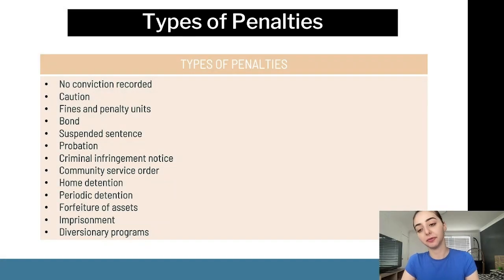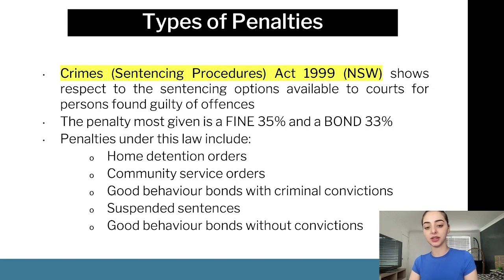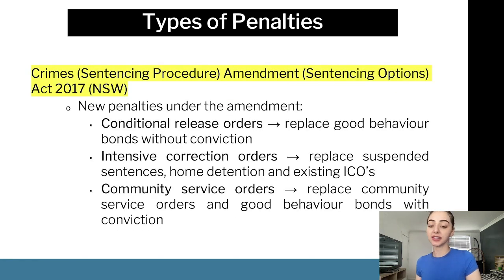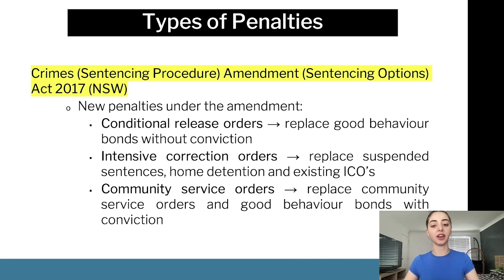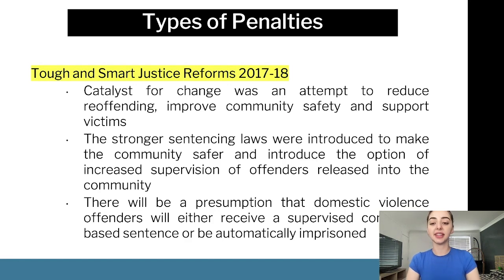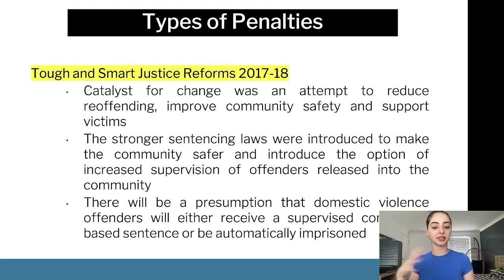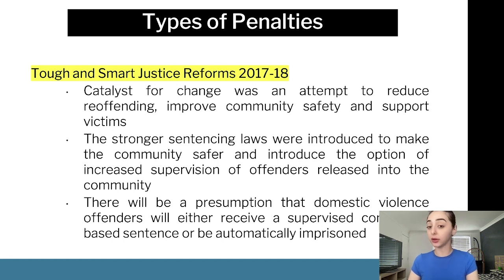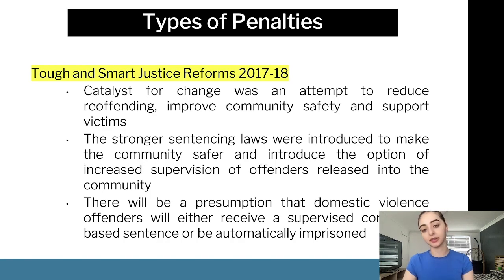Penalties | HSC Year 12 Legal Studies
An expert summary on Penalties for HSC Year 12 Legal Studies. Covers everything you need to know including; types of penalties, tough and smart justice reform, and more!

Want more help? ATAR Notes publishes amazing Course Notes & Topic Tests for HSC Year 12 Legal Studies.